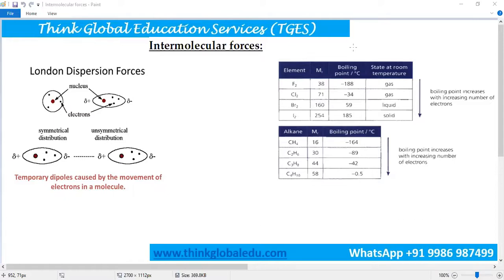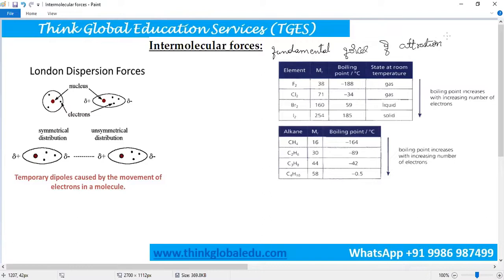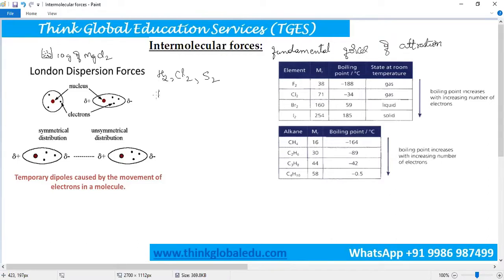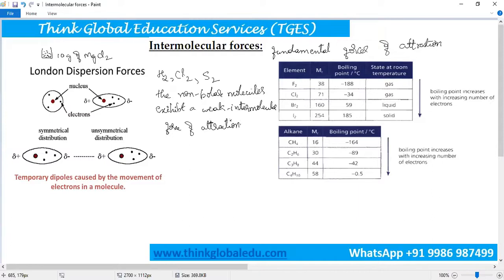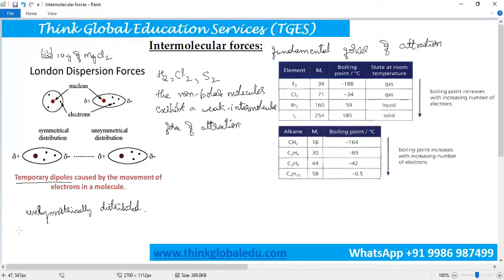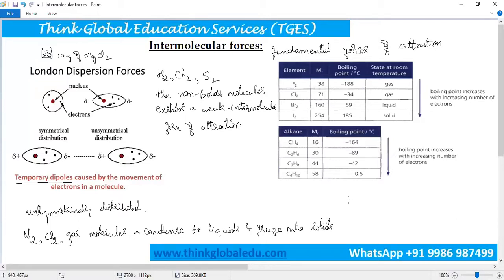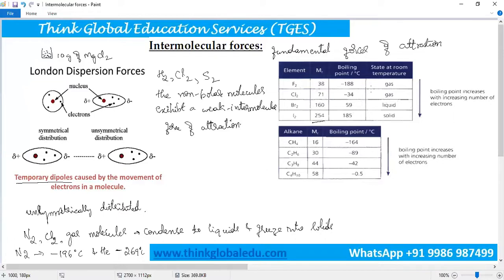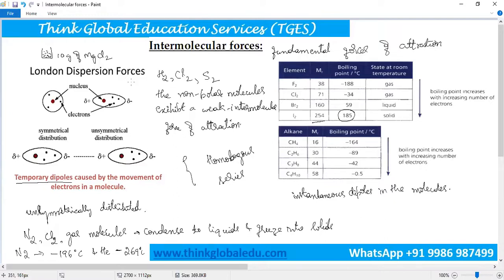IBDP Chemistry Inter-molecular forces